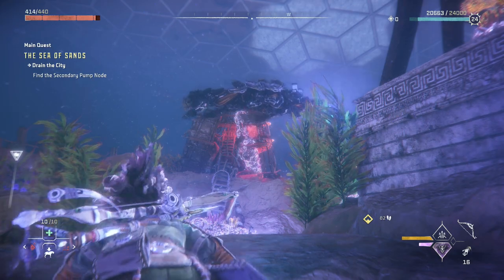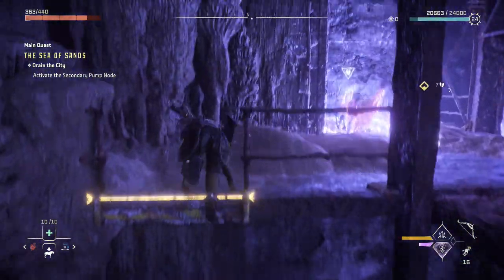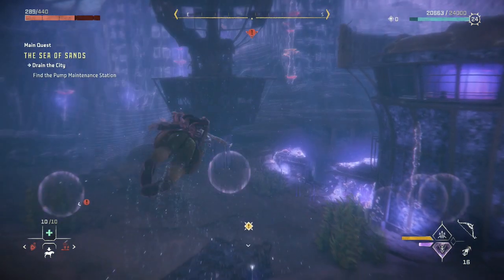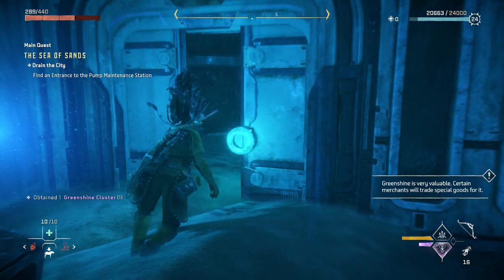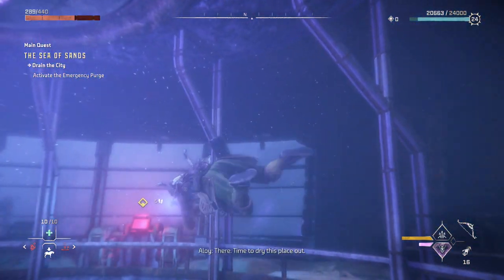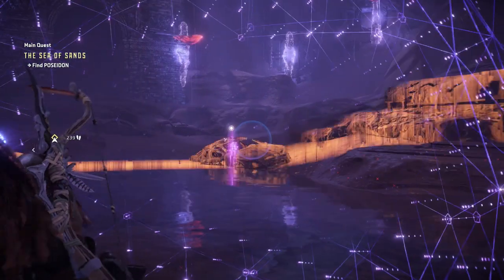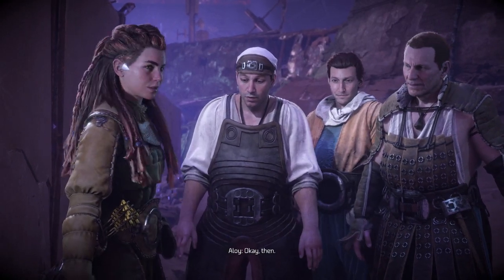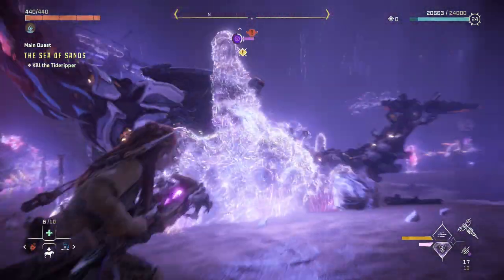Seeds of The Past - Horizon Forbidden West - Let's Play part 18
We retrieve Poseidon from its nest and set our sight on the last remaining Eather.